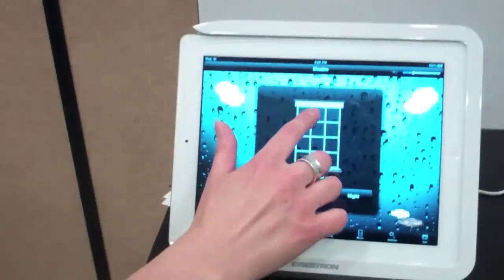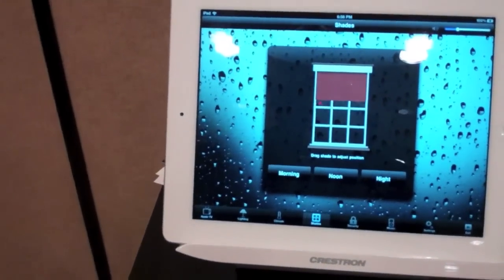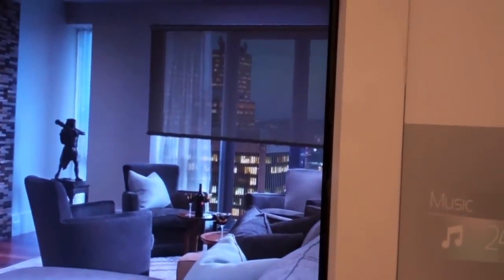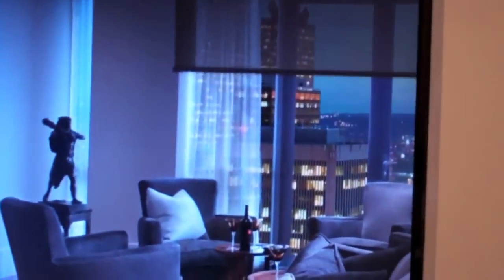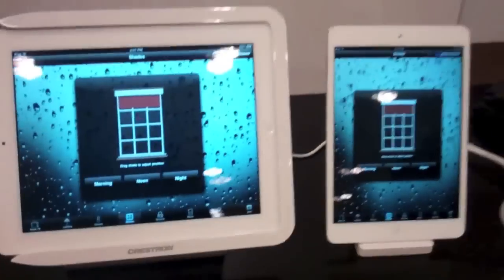Crestron Electronics Home Control At Mac World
Zennie62 Crestron Electronics Home Control At Mac World - vlog produced by Zennie Abraham Zennie62 Blog - youtube video